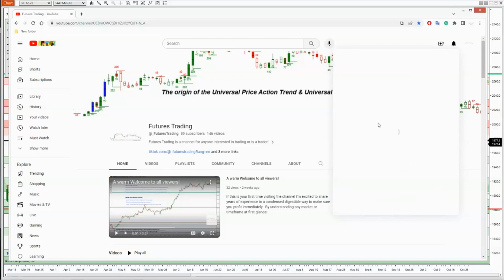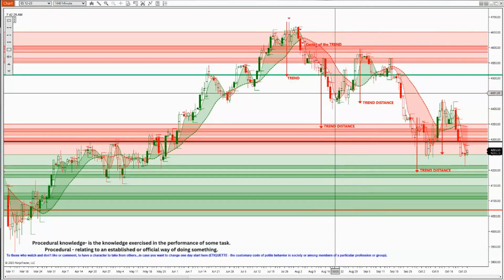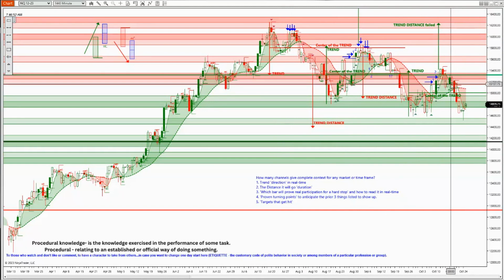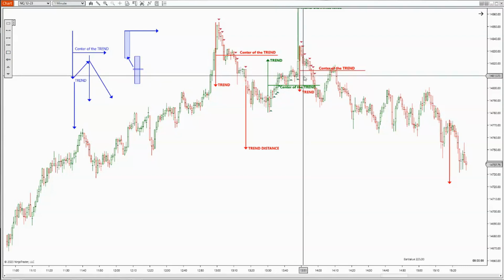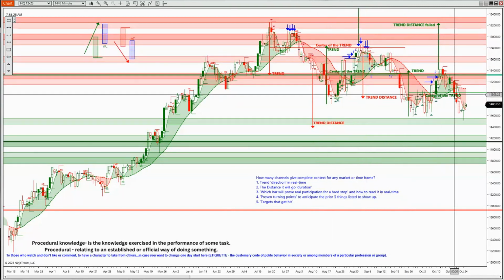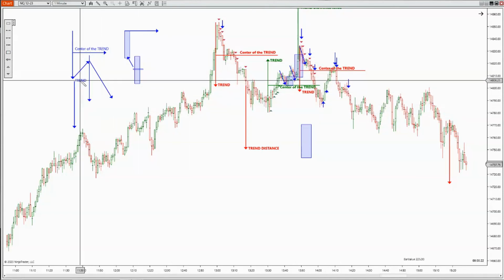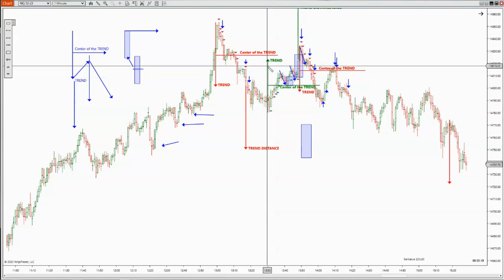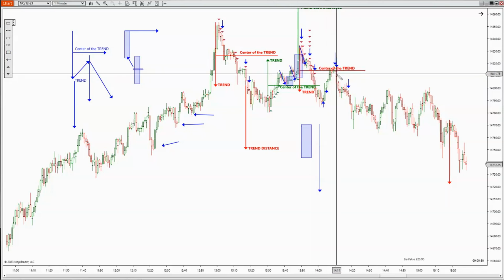GC, ES, and NQ Targets (Dual Trends?) 10 24 23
For those interested in the DTTNoTouchNoClose indicator:
The Indicator comes with the Bar Color, Bar Outline, Levels, and Text as seen in the video, Volume text should you prefer that, sound files indicating strong buy for Longs and strong sell for Shorts, and Template with timing tips on how to get the best results.

Or if you would just like to have the Free ChartScale and Ranges Template

*The training comes with a version of this indicator with filters coded into it.*